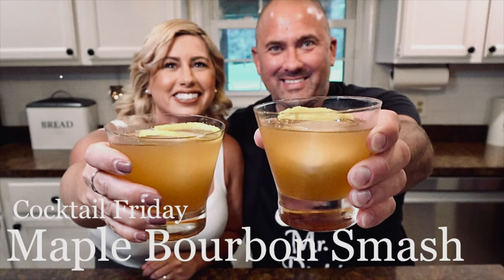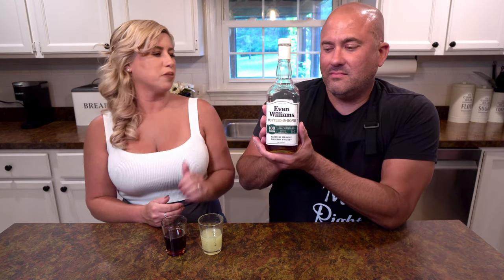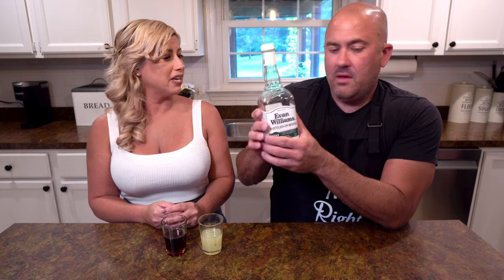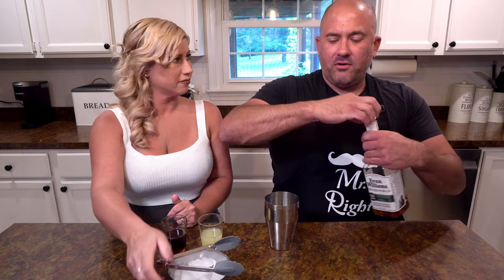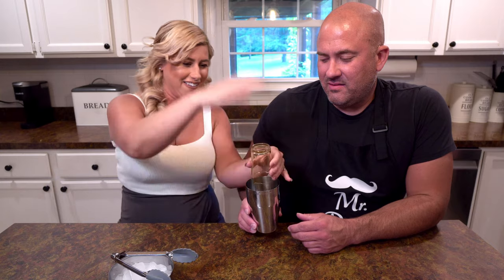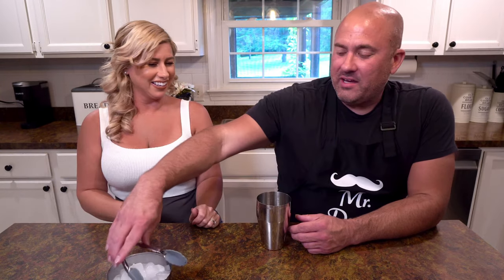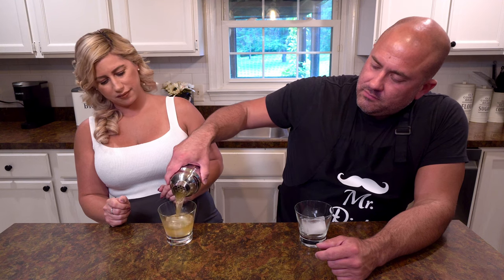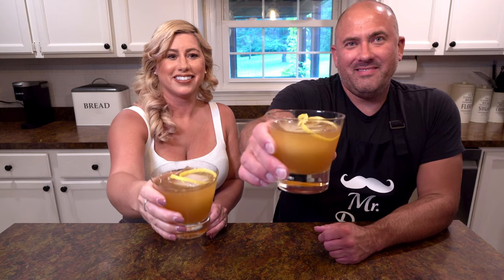MAPLE BOURBON SMASH… EASY and DELICIOUS COCKTAIL MADE in UNDER 5 MINUTES!!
Serves 1
2 oz. bourbon
1 oz. maple syrup
1 oz. fresh lemon juice
1 lemon twist

Serves 2(Shown in video)
4 oz. bourbon
2 oz. maple syrup
2 oz fresh lemon juice
2 lemon twist

Directions
Pour the bourbon, maple syrup, and lemon juice into a shaker filled with ice. Stir until the drink is thoroughly chilled, about 20 seconds. Strain into a double old-fashioned glass with a large cube of ice.